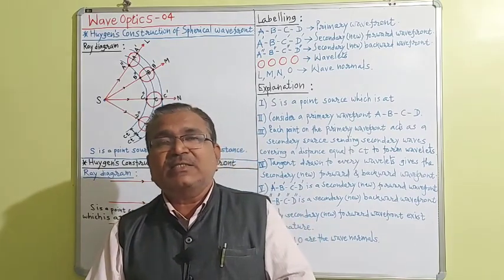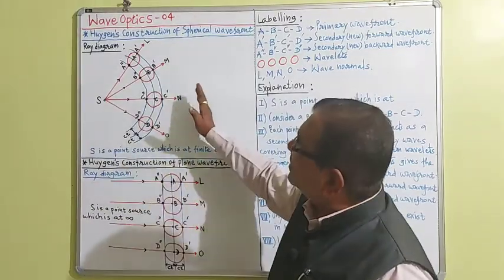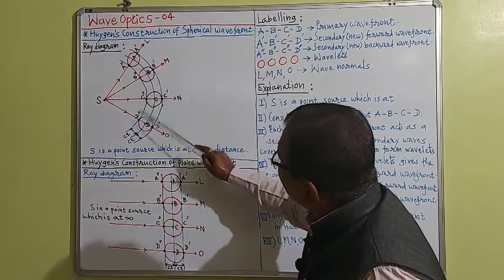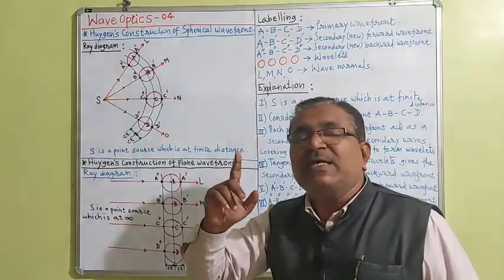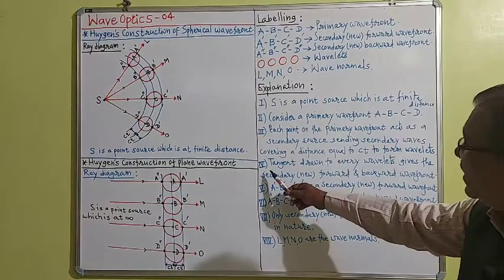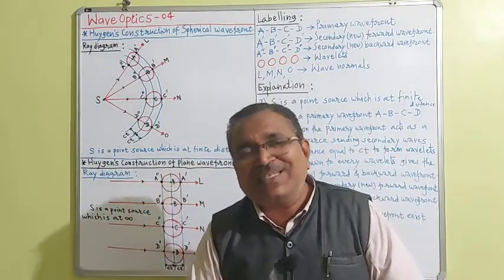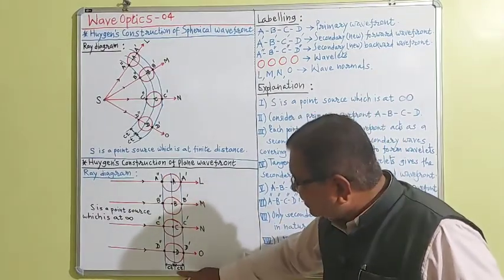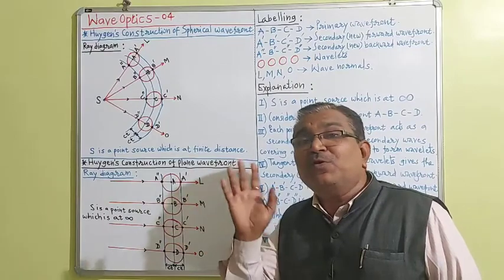XII'th Sc.Wave Optics-04- Huygen's construction of Spherical Wavefront & Plane wavefront.